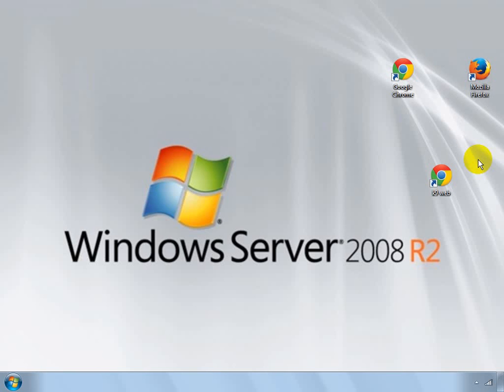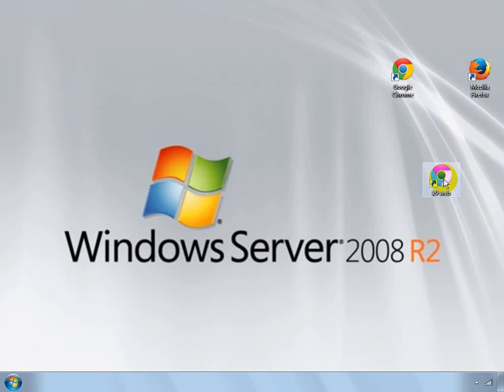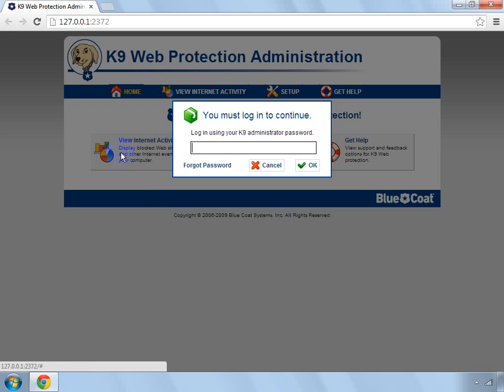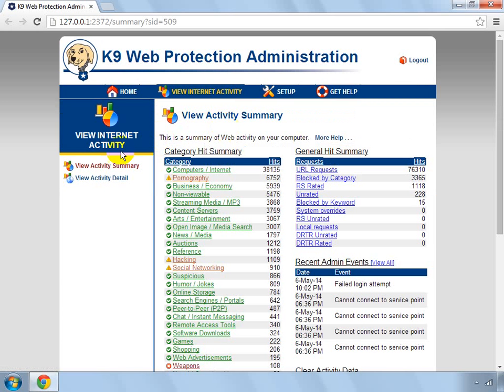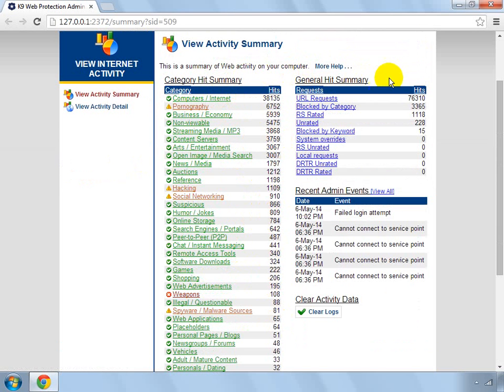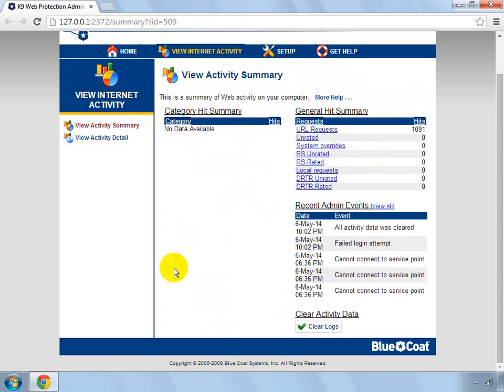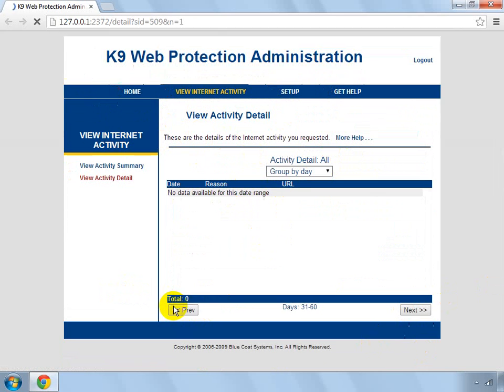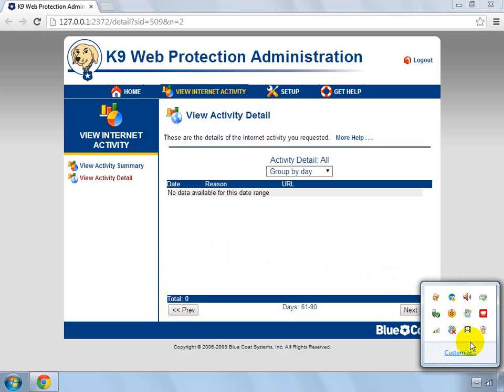tutorial part 1 setting up k9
tutorial part 1 setting up  please like and sub to JMAG HD